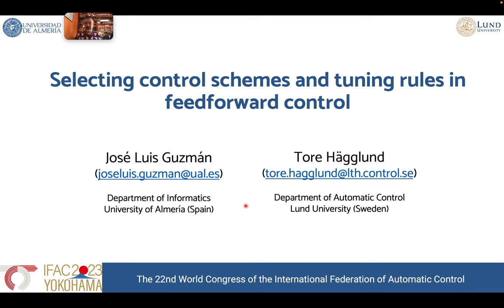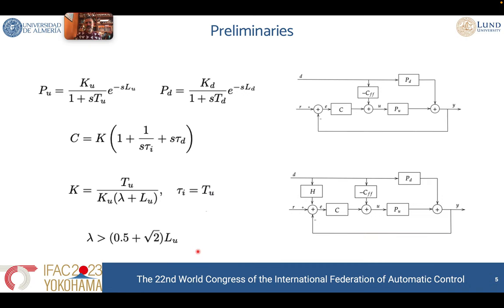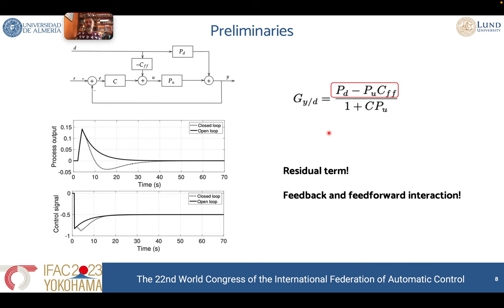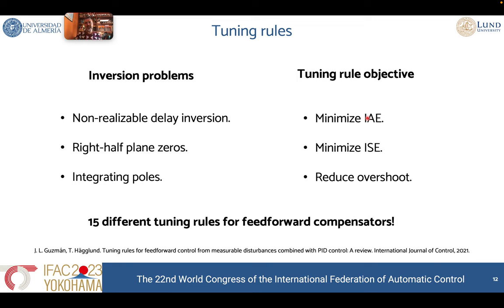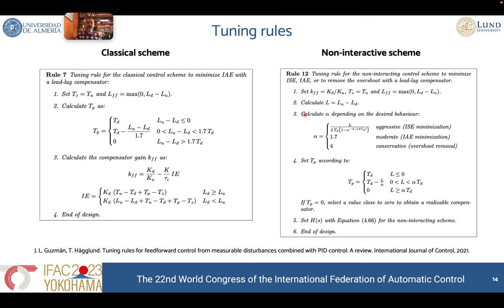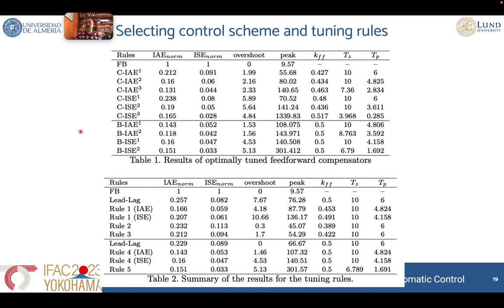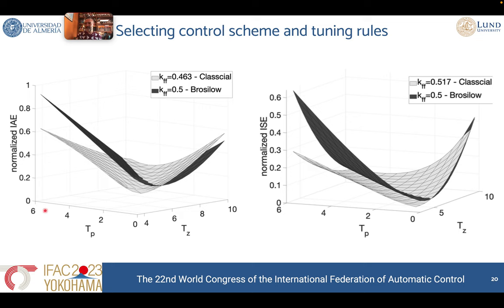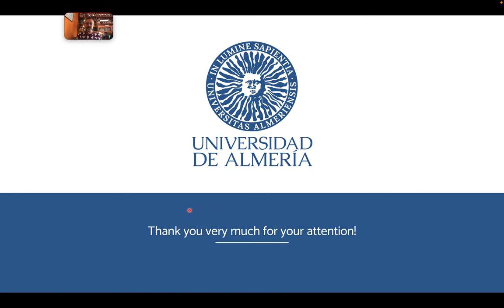Selecting control schemes and tuning rules in feedforward control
This video was prepared as part of the Workshop "Selecting control schemes and tuning rules in feedforward control" during the IFAC World Congress 2023 in Yokohama, Japan.

In this talk, most of the tuning rules based on IAE or ISE optimization for feedforward compensators that have been presented in recent years are compared with each other as well as with optimal compensators. There are two different feedforward control schemes that may be used, and these schemes are also compared and analyzed. This talk gives recommendations for selection of both control schemes and tuning rules.